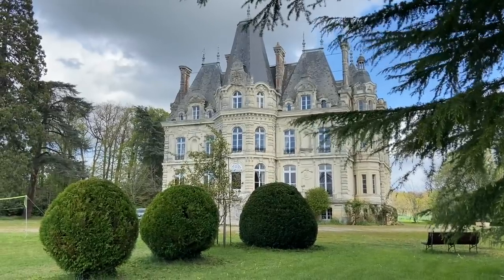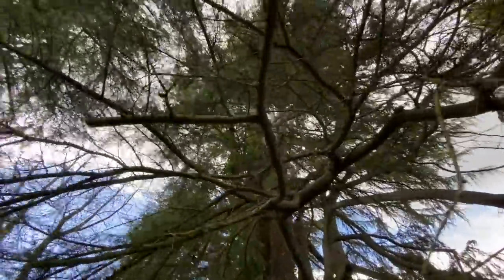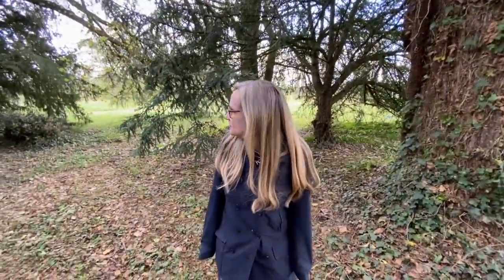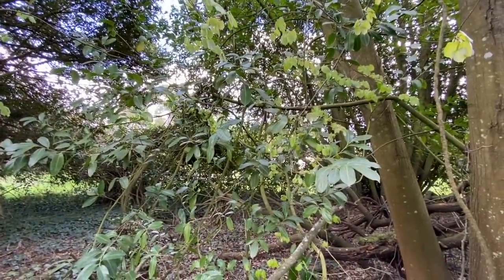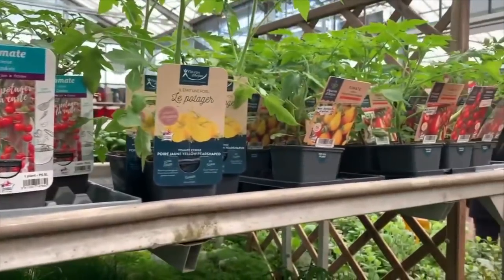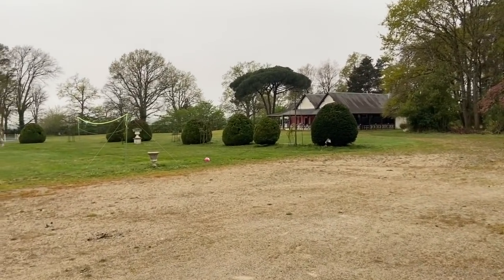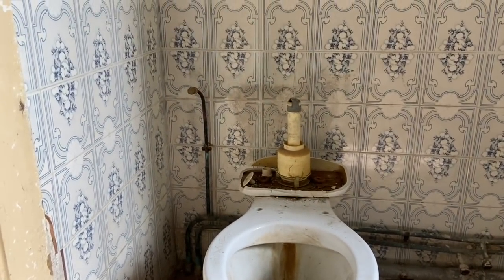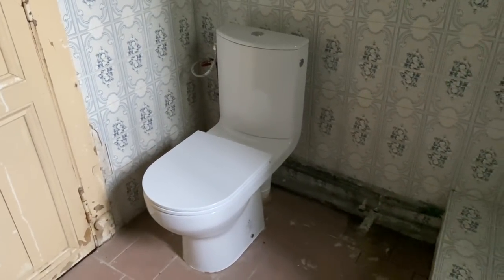Château de la Grifferaie, S3, E7, "Midterm Break"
While the students are away. Rob and Leslie will. ok, we'll work. owning a chateau is no picnic:). In this episode we do some hedge trimming, look at the Sith forest, and install a toilet.